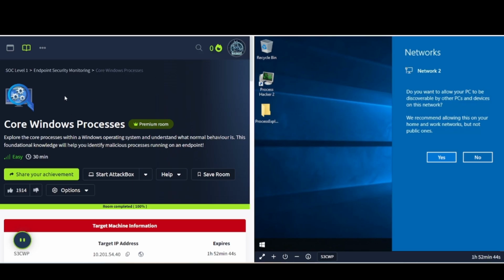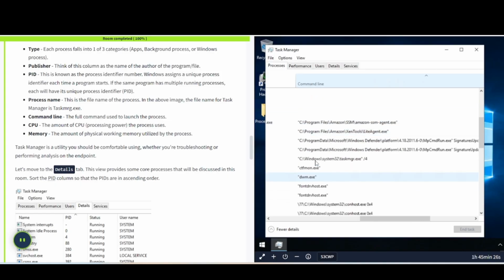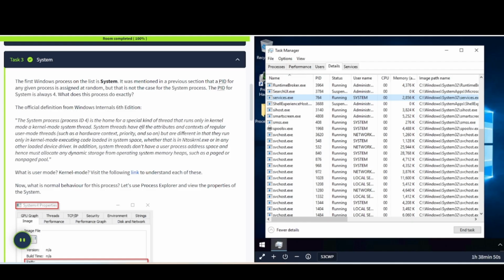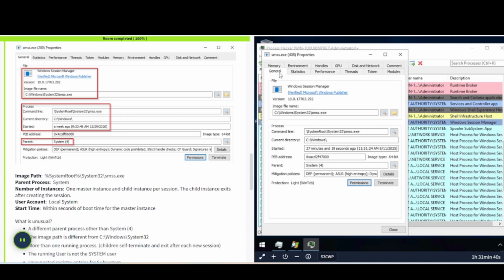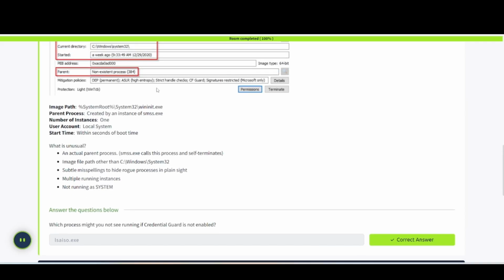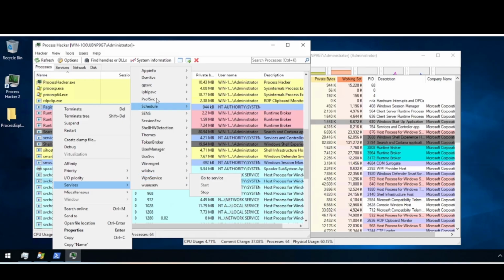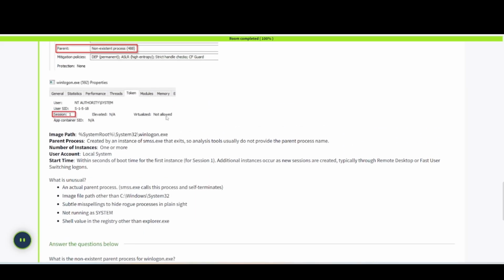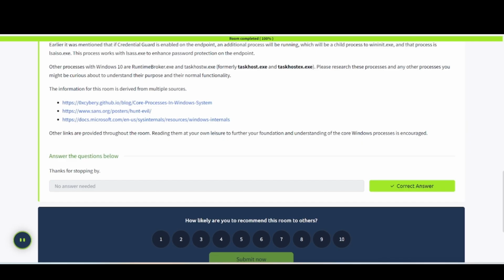Understanding Windows Internals for Cybersecurity | Core Processes | TryHackMe | SOC Level 1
Learn how to identify and investigate core Windows processes in this walkthrough of the TryHackMe Core Windows Processes room. From smss.exe to lsass.exe, we’ll explore how legitimate system behavior looks — and how attackers try to blend in.

🔍 What you’ll learn:
• Understanding parent-child process relationships in Windows
• Investigating smss.exe, csrss.exe, wininit.exe, svchost.exe, lsass.exe, and more
• Using Task Manager and Sysinternals tools for live analysis
• Spotting anomalies and non-existent parent processes
🧠 Ideal for SOC analysts, incident responders, and cybersecurity learners building a strong foundation in endpoint defense and Windows forensics.